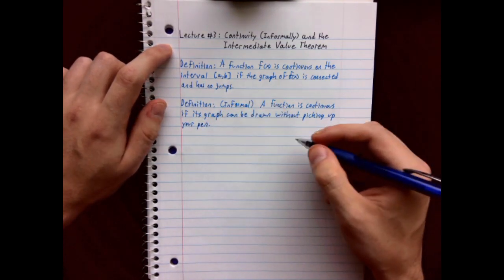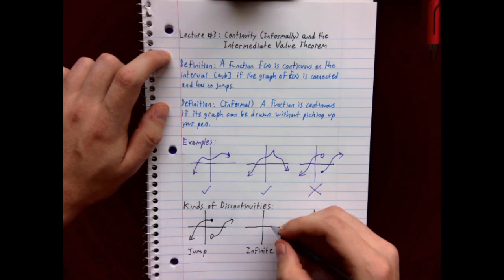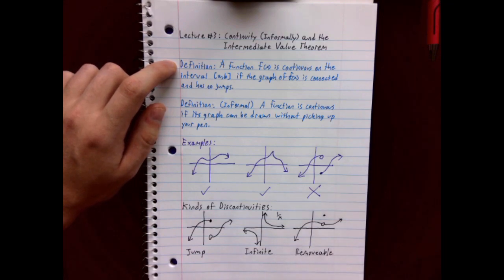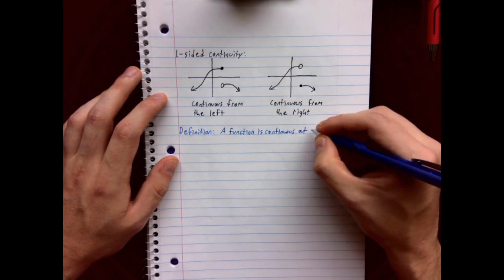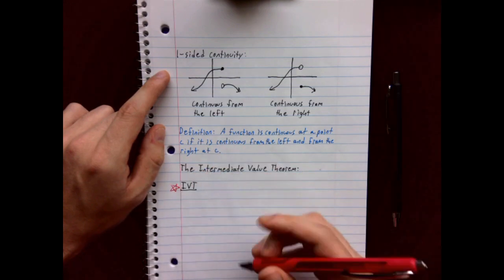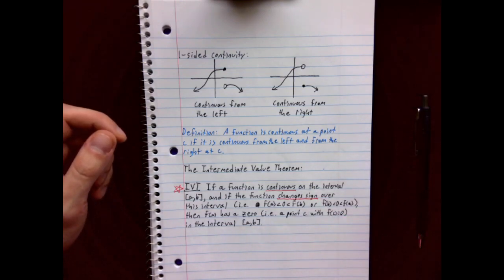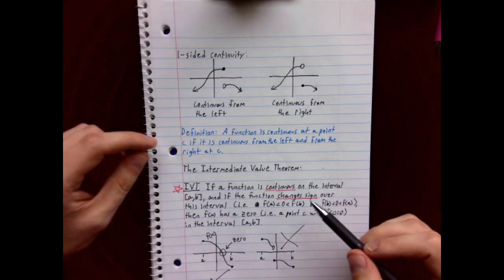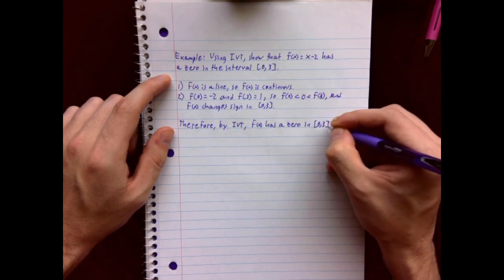Lecture 3: Continuity (Informally) and the Intermediate Value Theorem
In this video we will cover the following topics:
- Continuity (informally)
- Types of discontinuities
- One-sided continuity